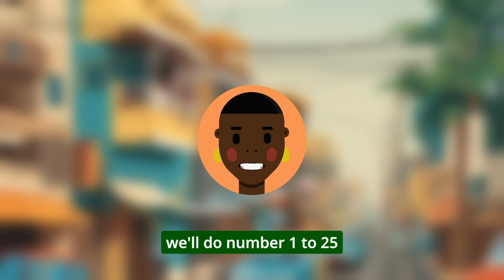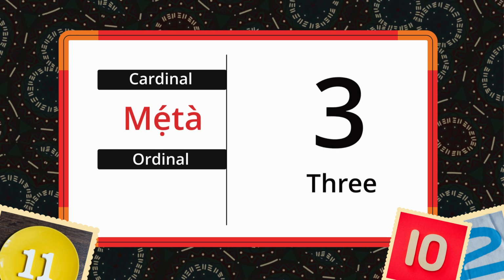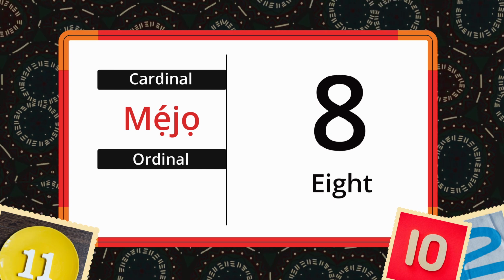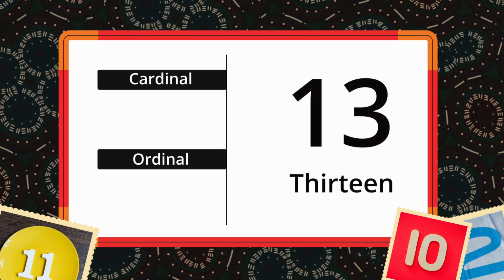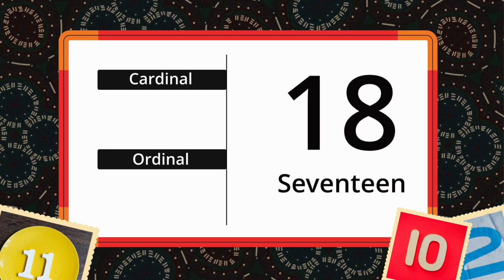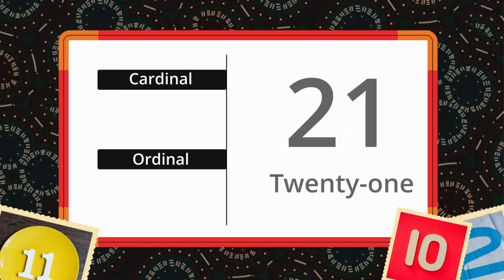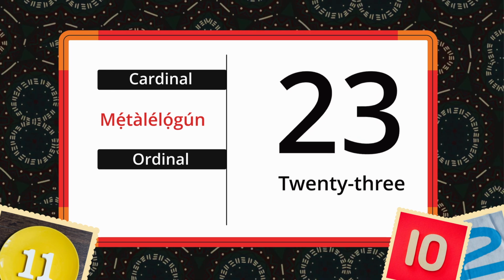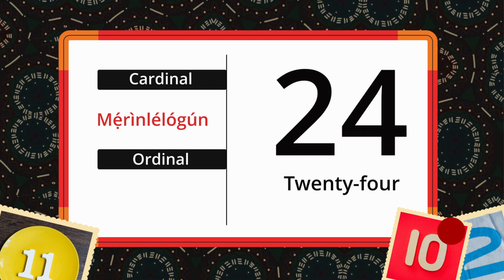Yoruba for Beginners: Numbers 1-25 | Episode 4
Dive into the basics of Yoruba numbers with our fourth lesson! This episode is ideal for beginners looking to learn how to count from 1 to 25 in Yoruba, a fundamental skill for everyday conversations.

What You'll Learn:

Yoruba Numbers 1-25: Detailed walkthrough of how to pronounce each number.
Counting Techniques: Tips and tricks to help you remember numbers easily.
Practical Applications: See how these numbers are used in real-life contexts, such as shopping and time-telling in Yoruba.
Numbers form the foundation of many daily interactions, and mastering them is essential for any new language learner. By the end of this lesson, you'll be more confident in your ability to use numbers in Yoruba effectively.